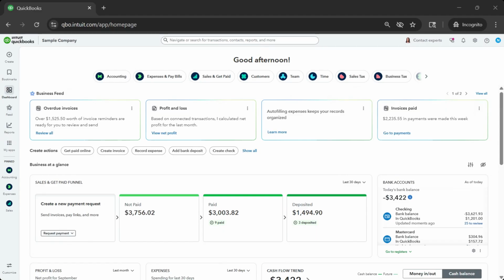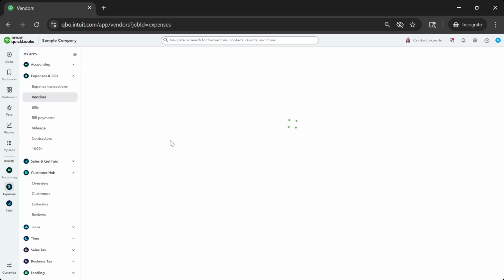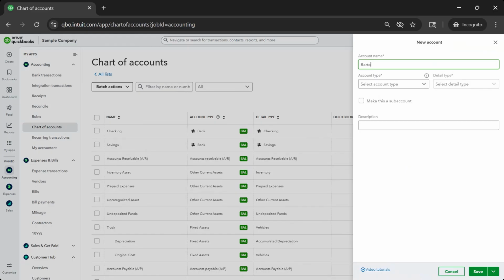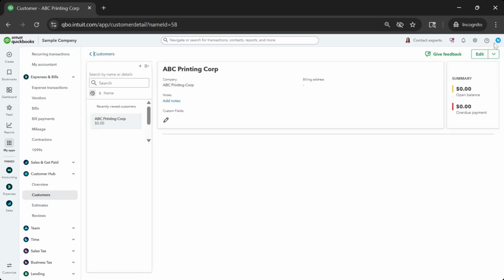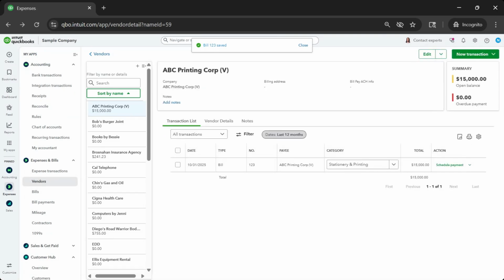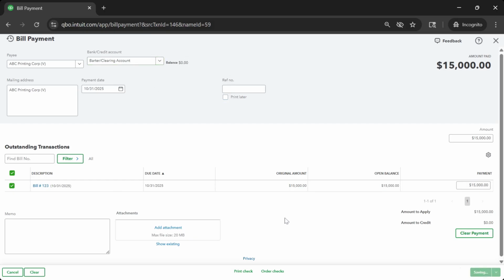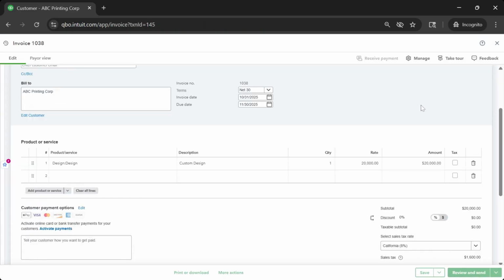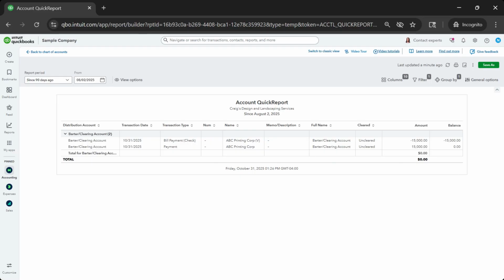How to Handle Barter Transactions in QBO - Customer as Vendor (No Cash Involved)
In this video, we’ll explore how to handle barter transactions in QuickBooks Online (QBO), specifically when your customer is also your vendor and no cash is exchanged.

Barter transactions can be tricky to manage, but with the right approach, you can ensure accurate accounting. We’ll walk you through how to record these transactions in QBO and provide a clear understanding of the steps involved.

In this video, you'll learn:
How barter transactions work in QuickBooks Online
Step-by-step instructions for recording customer-vendor barter transactions
Best practices for managing no-cash exchanges in QBO

Why it's important to accurately track these types of transactions in your bookkeeping

Chapters:
0:00 - Introduction
0:12 - Subscribe
0:16 - Explanation
0:47 - Setup for Barter Transactions
2:40 - Barter Transactions Process
5:40 - Conclusion

This video is about How to Handle Barter Transactions in QBO - Customer as Vendor (No Cash Involved). But It also covers the following topics:

Accounting For Barter Transactions In QBO
Customer As Vendor In QuickBooks
No Cash Exchanged QuickBooks